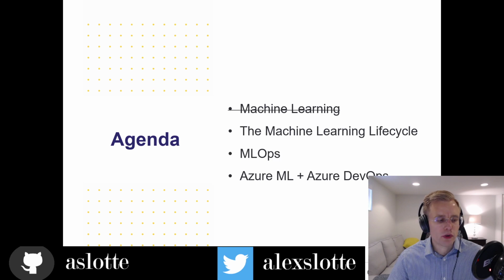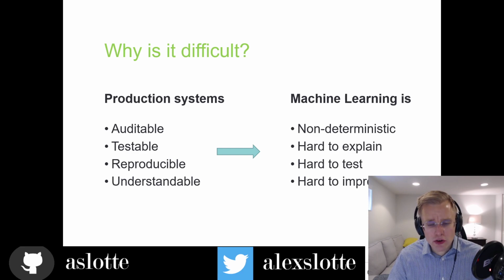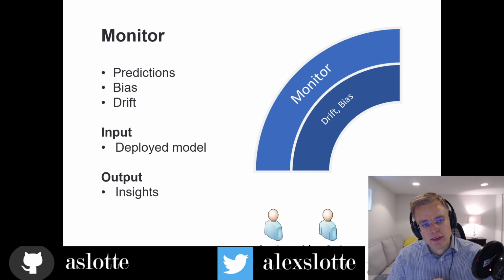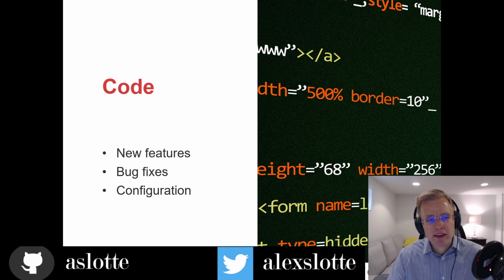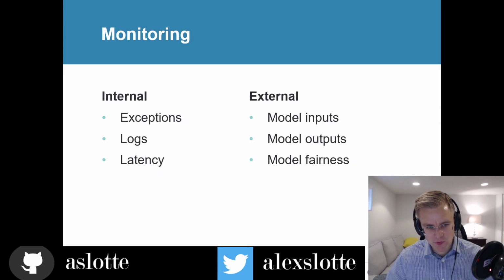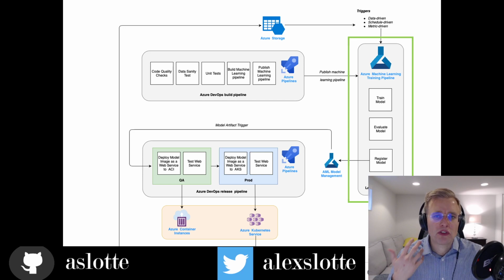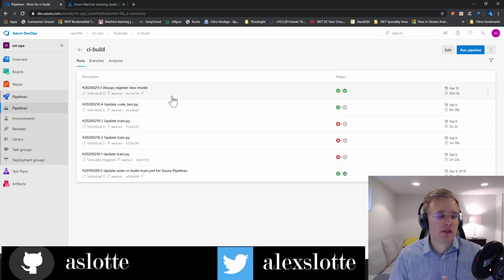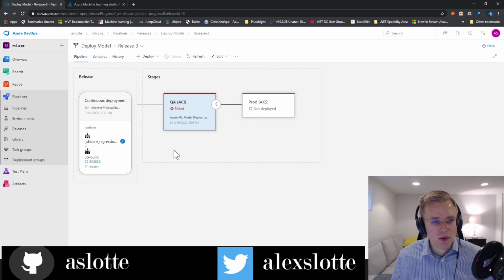MLOps with Azure Machine Learning and Azure DevOps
Demonstrating MLOps with Azure Machine Learning and Azure DevOps -- Watch live